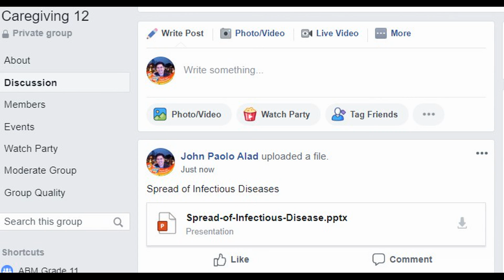Online Class Flow using Messenger Room, Facebook Classroom, and Messenger Group Chat Simultaneously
This video will show on how I use Messenger Room, Facebook Classroom and Messenger Group Chat Simultaneously. Other learning applications were also used in my online class.